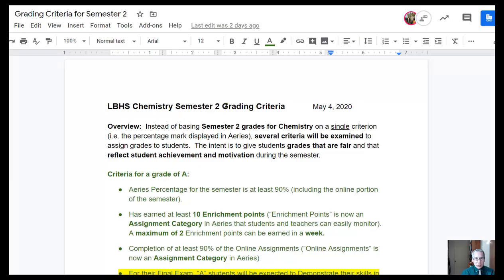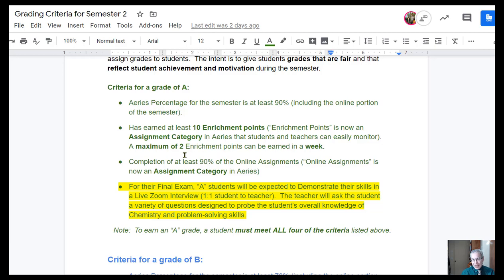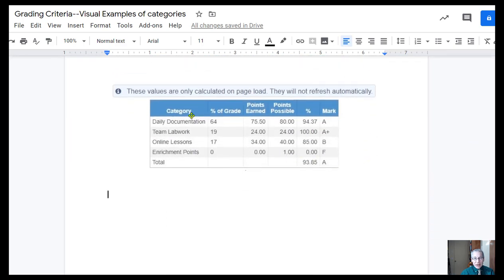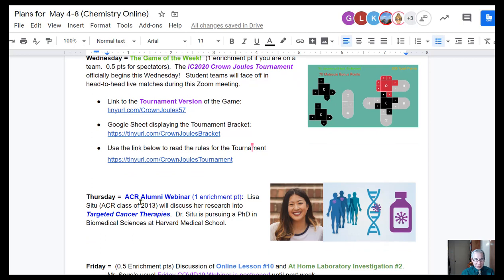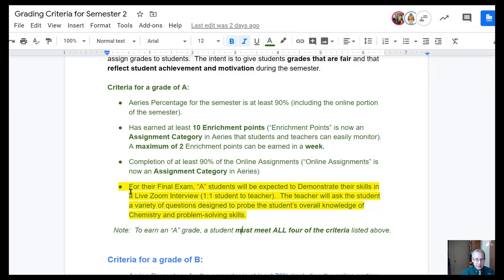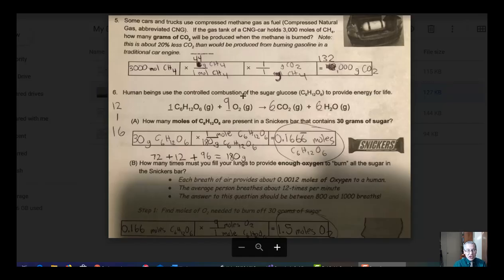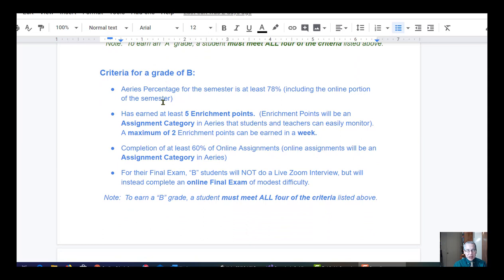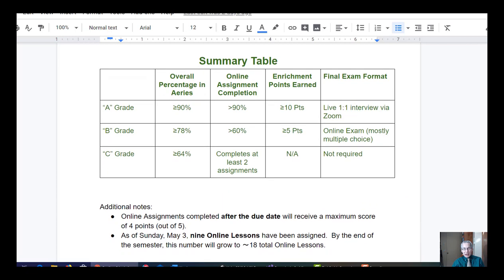Grading Criteria Explanation with Student work examples and Aeries screenshots (Sem 2)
Provides explanation of the multiple criteria used to assign Semester 2 grades in Chemistry.